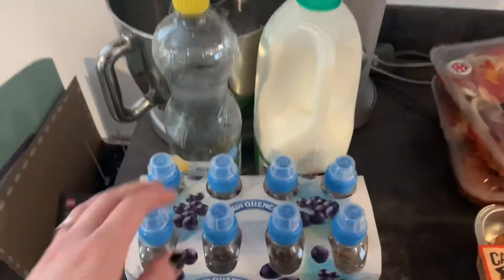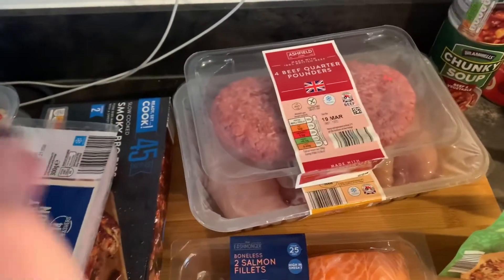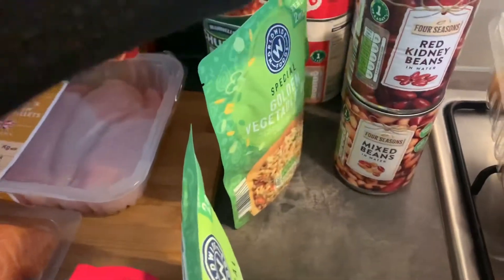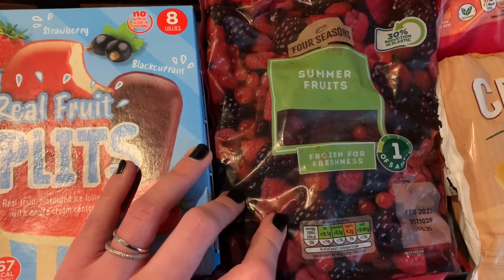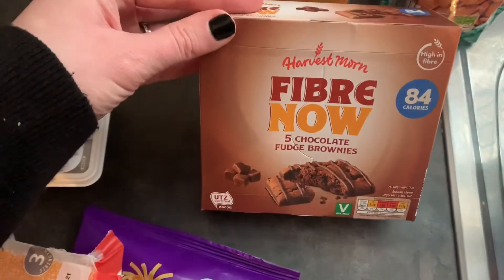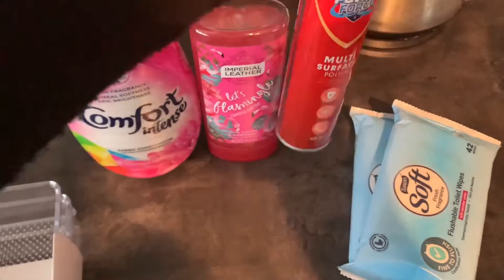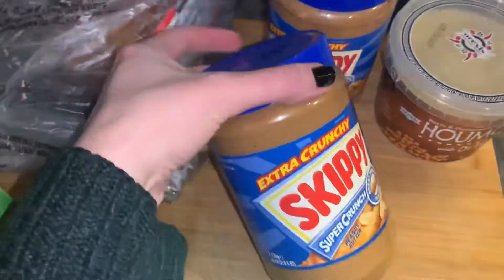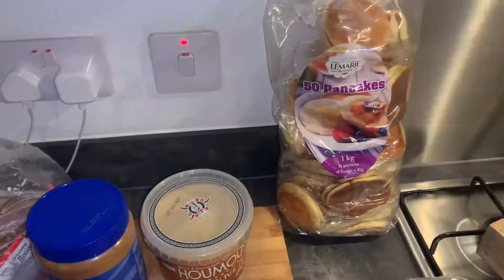Huge Costco and Aldi Monthly Grocery Haul/ Costco Shop with Me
My monthly grocery haul at Aldi, Costco and Tesco. Shop with me at Costco too!